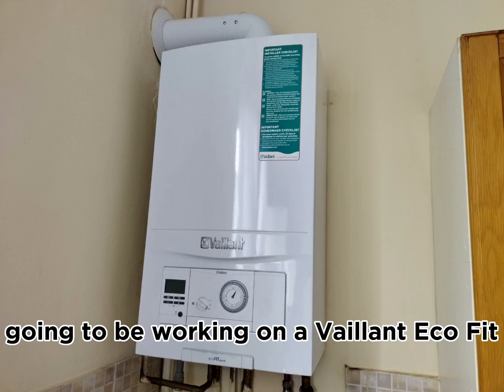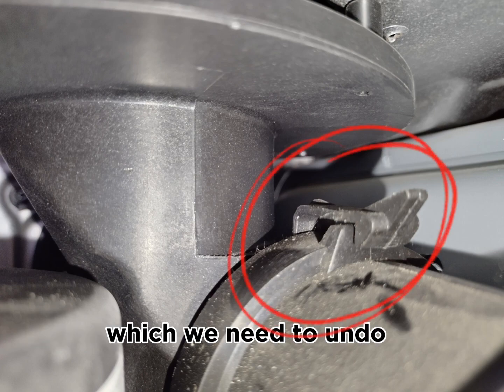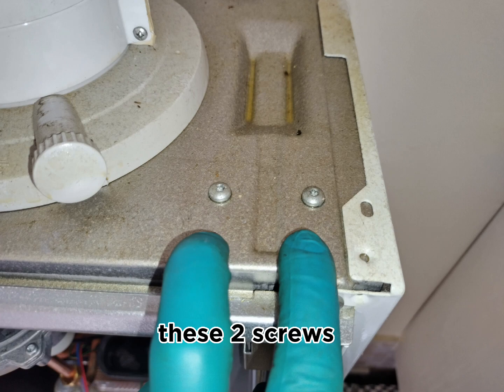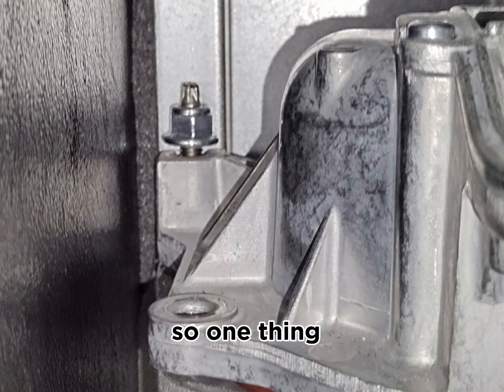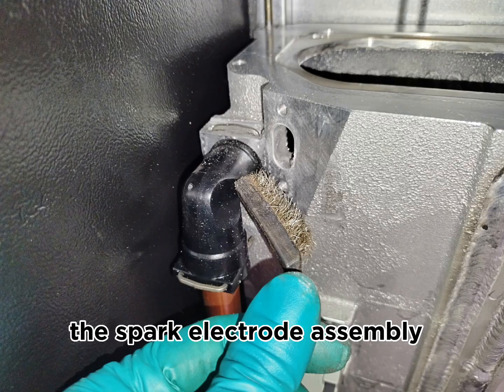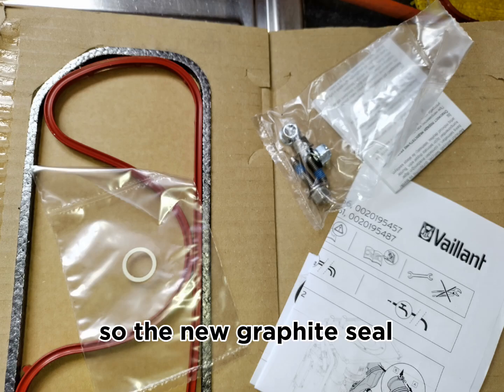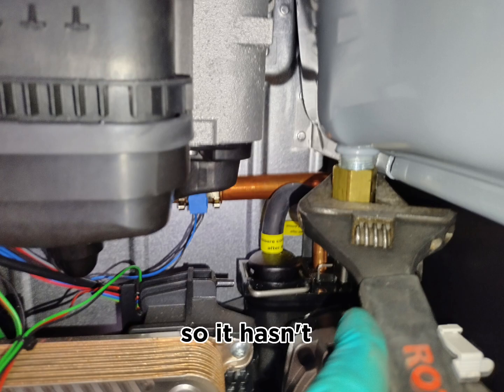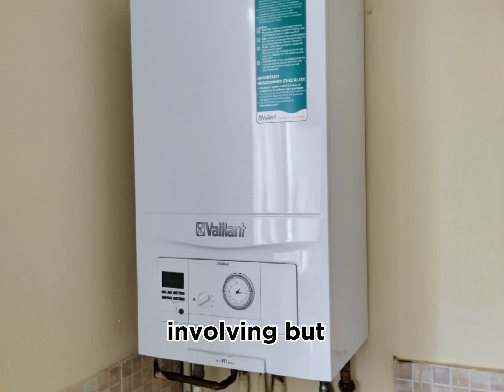Vaillant EcoFit Pure. Full Strip Down Service. Need to do All this😲?